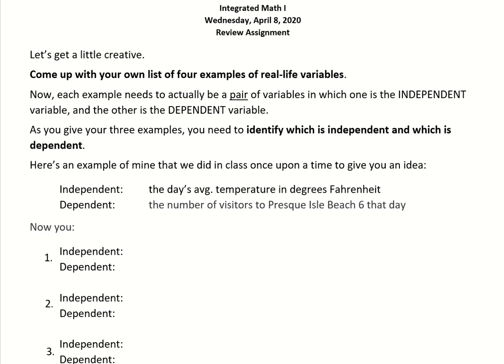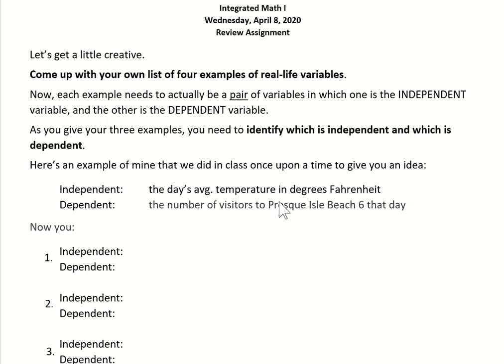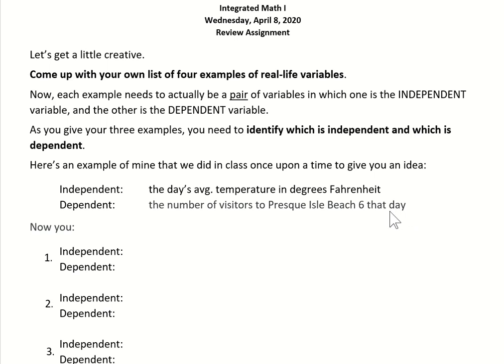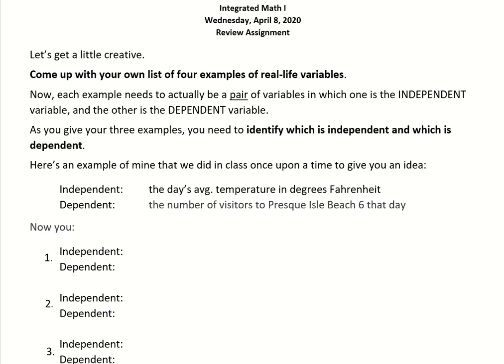Review - Integrated Math I - Wednesday, April 8